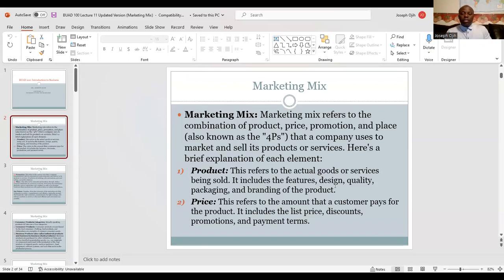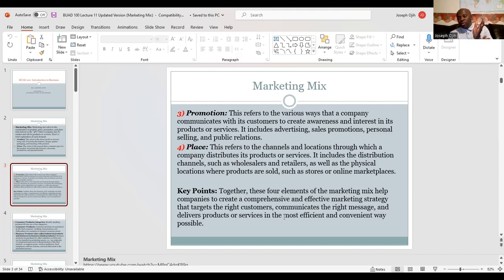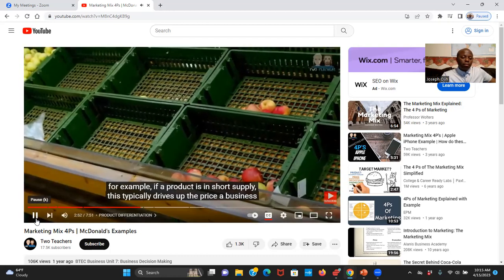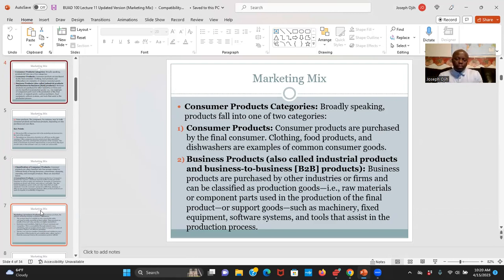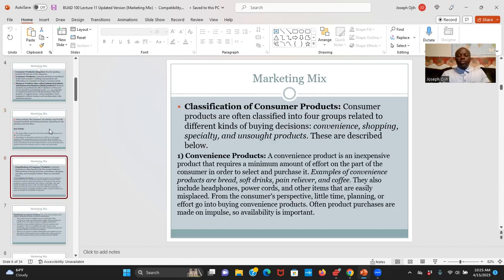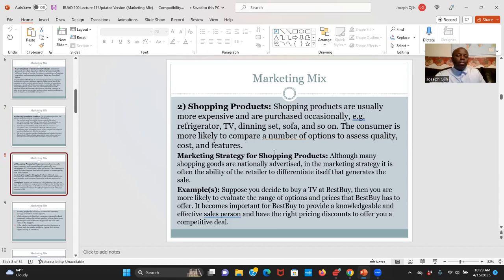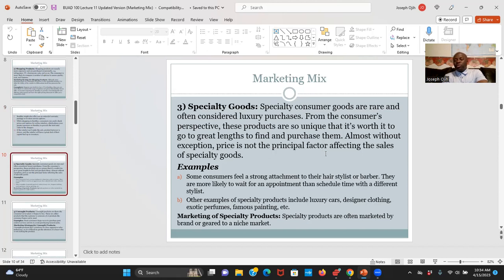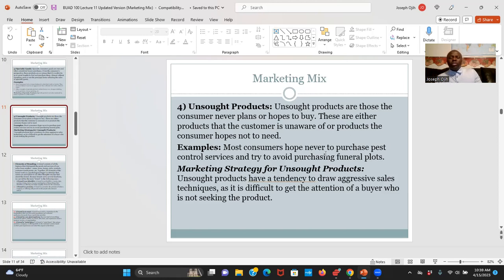Introduction to Marketing Mix